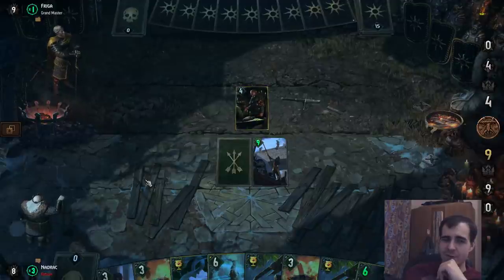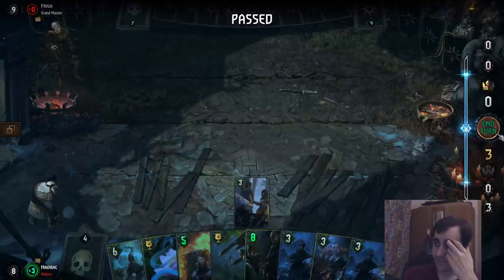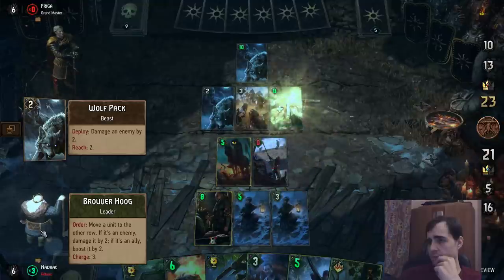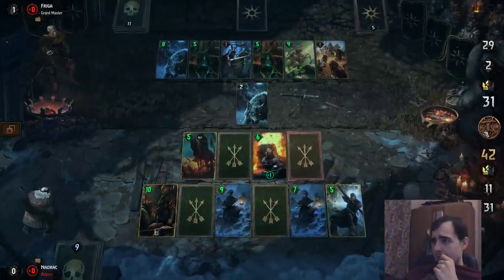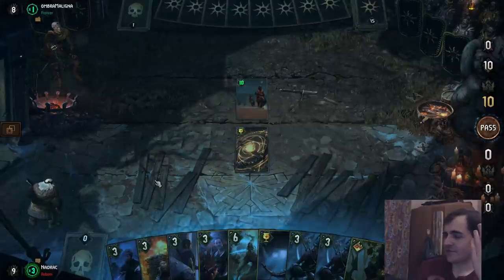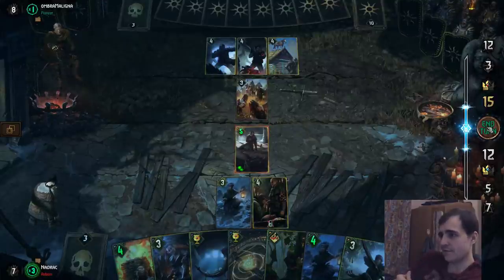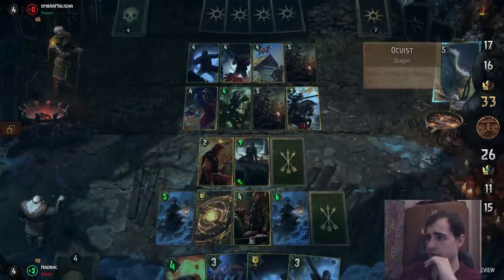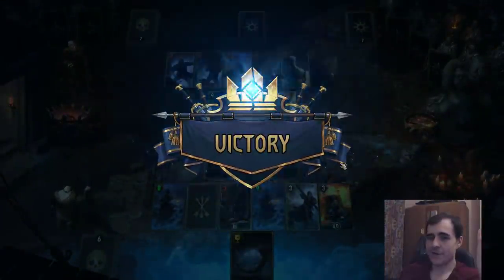Gwent Homecoming Trap Elf ~ Gwent Deck Gameplay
Gwent the witcher card game is a collectible card game based on the famous Witcher series. I mainly feature arena mode and ranked gameplay, sometimes card review, tips, deck guide. Funny moments are common but it's also good way to learn how to play. I love deck building both meta and fun decks, so not always using the best decks and best cards.

The game is a turn-based card game between two players, each player must play one card each turn from a deck of twenty-five to forty cards with a faction that offers different play styles and unique abilities. The goal is to win two out of three rounds by playing cards and spells to gain strength on the board. Winning a round rewards the player with either ores, scraps or cards. Players can gain additional cards by buying kegs with ores or through microtransactions, each keg contains five cards. Cards can also be crafted with scraps.